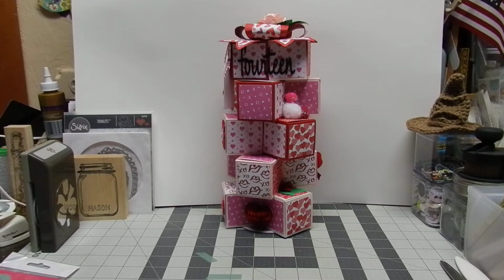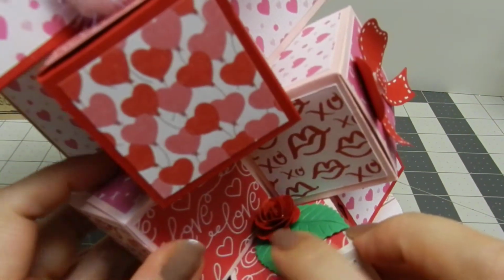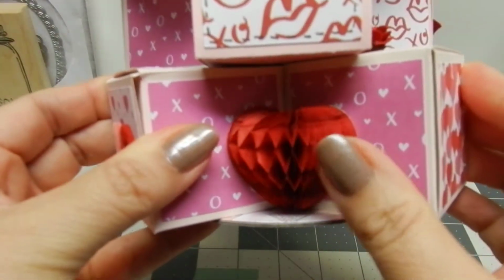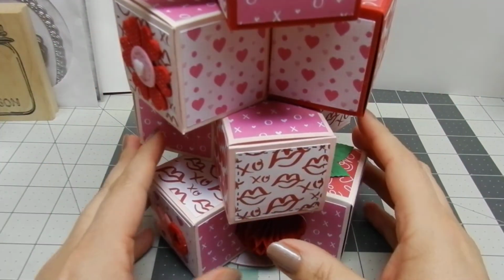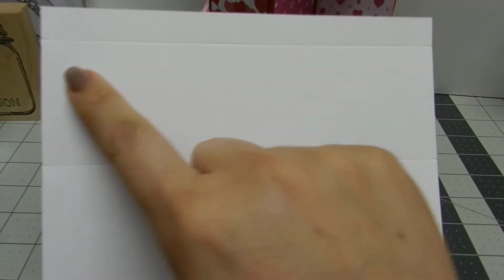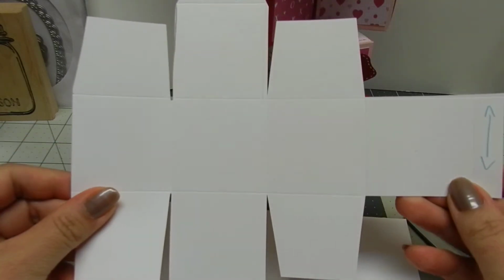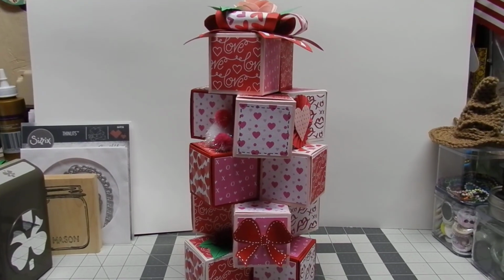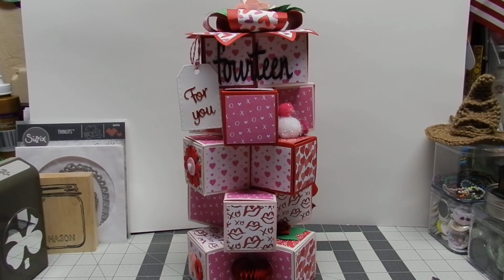Valentine's Calendar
When celebrating Valentine's Day a whole lot of ideas for new projects come to mind, and this one is beautiful.

All the materials and supplies used to create this project where bought with my own money and I receive no compensation for sharing them with you.  I usually buy my materials and supplies at my local craft stores or online stores.

This video is not for children under 18 years of age.